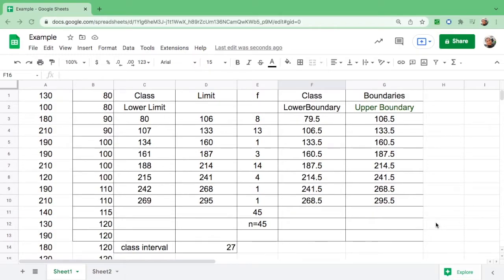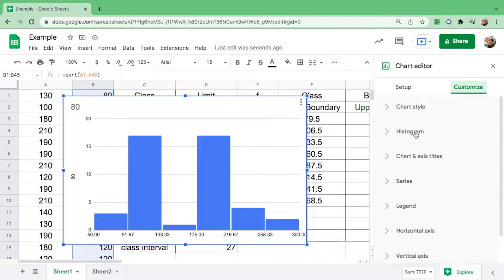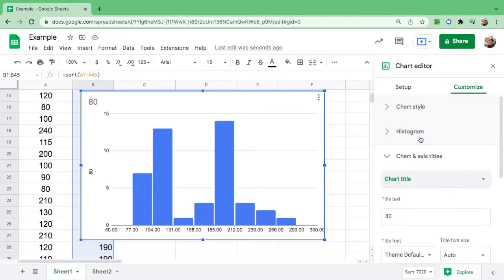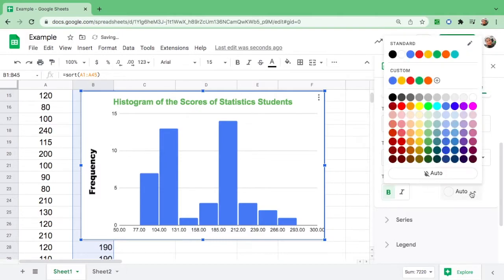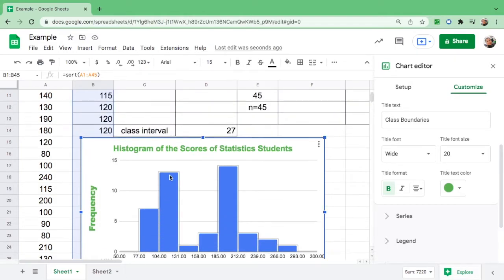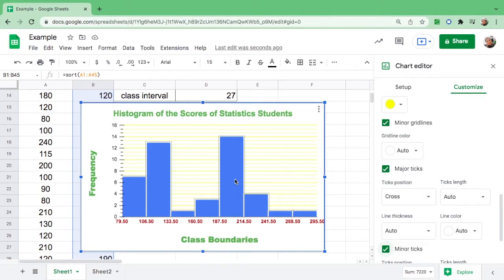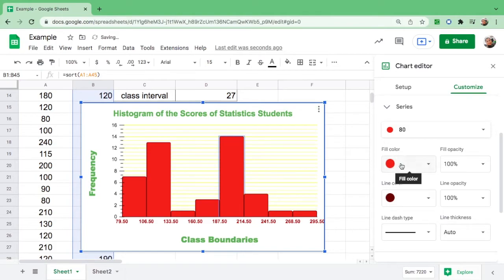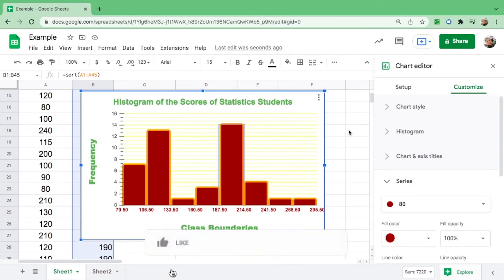How to Create a Histogram from a grouped Frequency Distribution Table using Google Sheet?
This video tutorial shows a step by step on how to create a histogram from grouped frequency distribution table using google sheets.